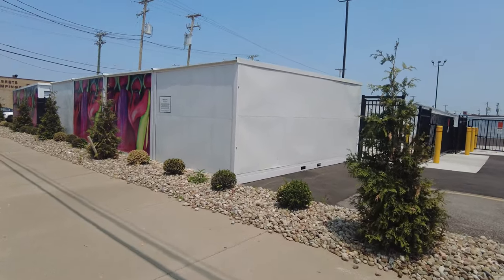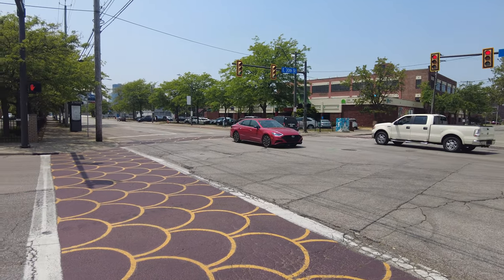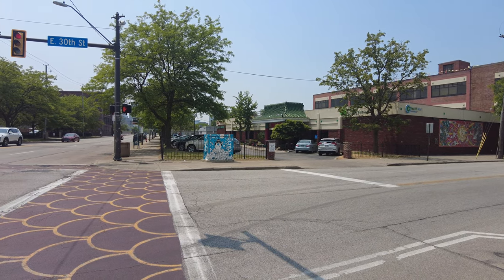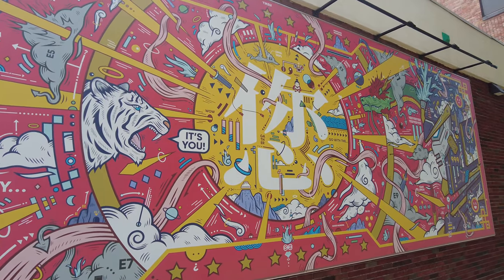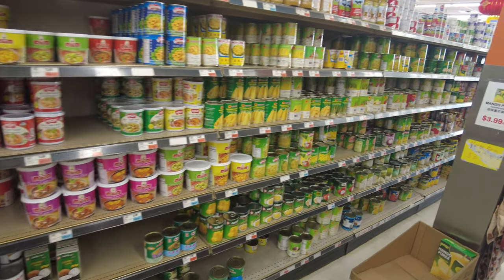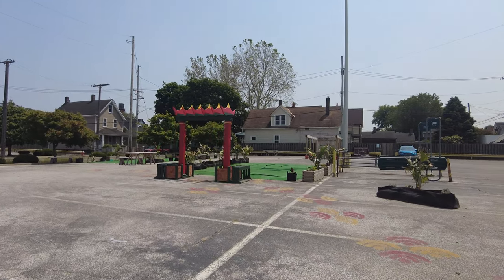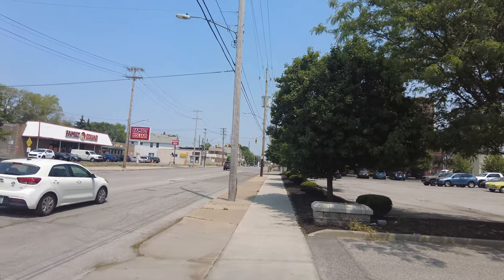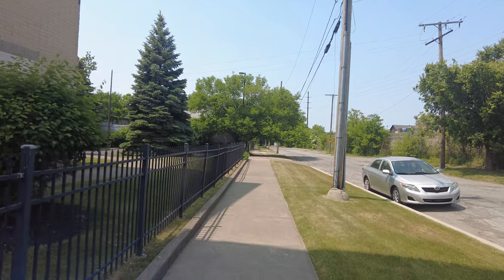Exploring Cleveland's Asiatown Neighborhood: Asia Plaza, Grocery Store, Koko Bakery (June 7, 2023)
Cleveland has its very own Asiatown, just outside of Downtown Cleveland. It is concentrated between East 30th and East 40th, around Payne and Superior Avenue. Watch as I explore the area, including Asia Plaza, a grocery store, Koko Bakery, and more. Filmed on June 7, 2023.

Listed below are links to equipment that I've used to film my videos in the past, or other accessories that come in handy.

FILM EQUIPMENT:
DJI Pocket 2 Creator Combo
Samsung 128 GB SD Card

LIVE STREAMING:
DJI Osmo Mobile 3 Combo

IMPORTANT ACCESSORIES:
Anker PowerBank 26800mAh Power Bank
GoPro Performance Chest Mount (Bicycle Rides)
Wantdo Men's Packable Puffer Jacket
S21 Ultra Case Phone Case
Anker 3-foot USB C Cable